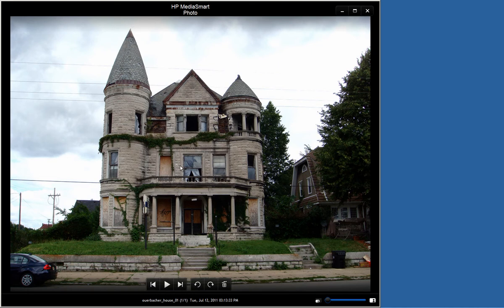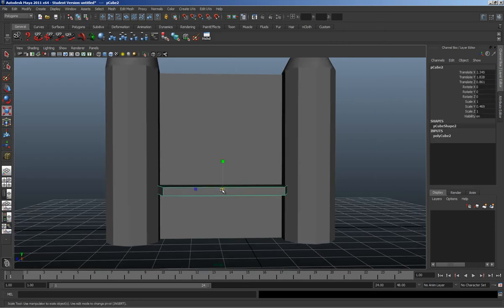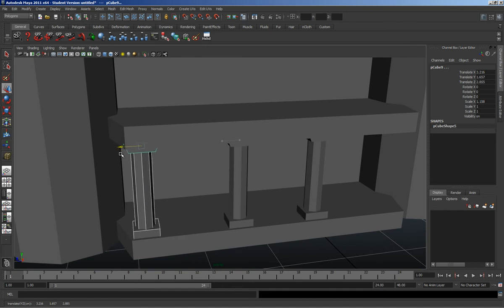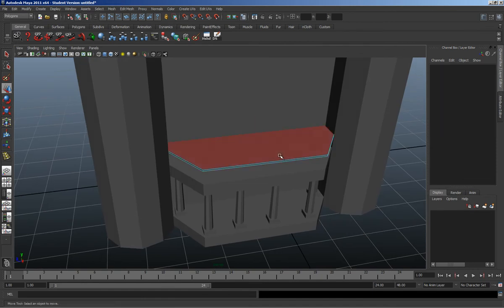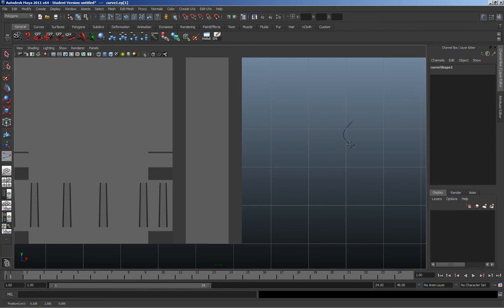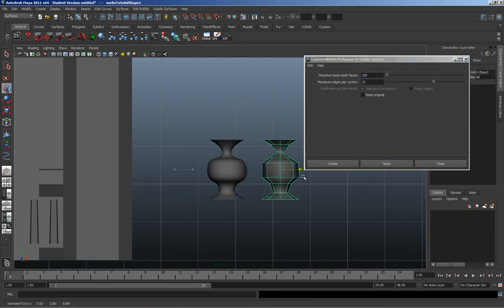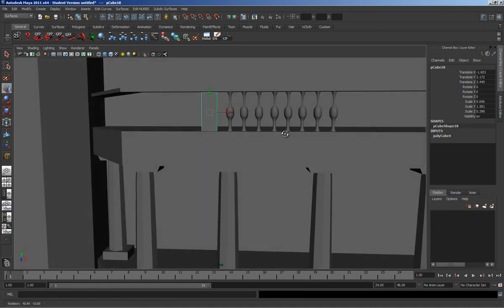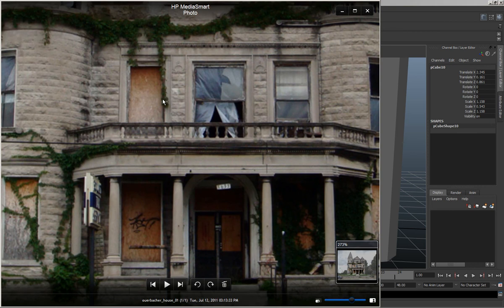01_house modeling